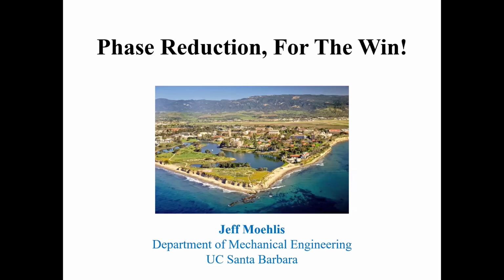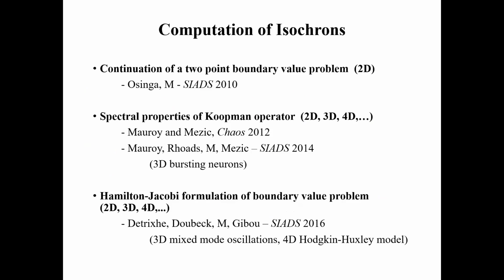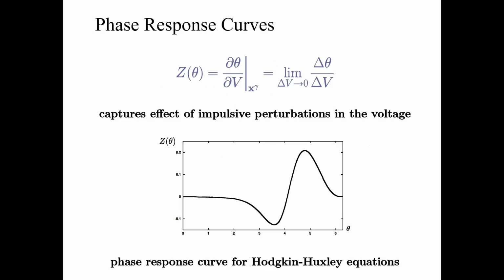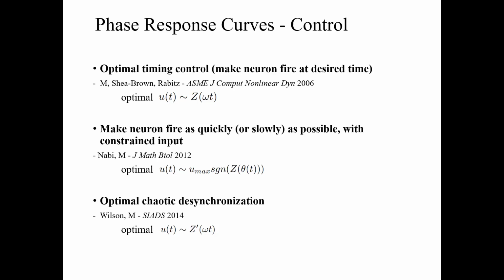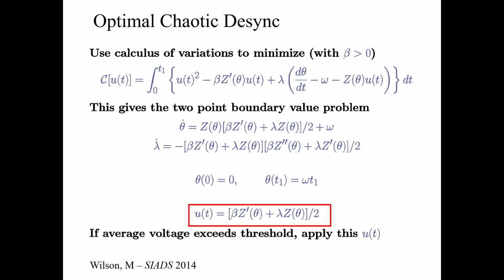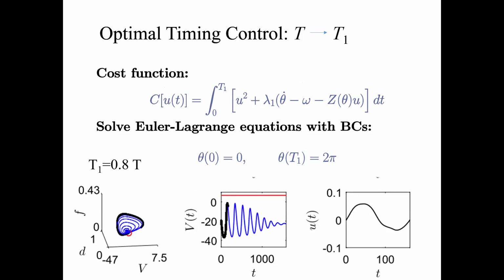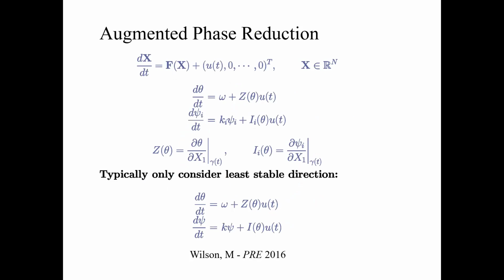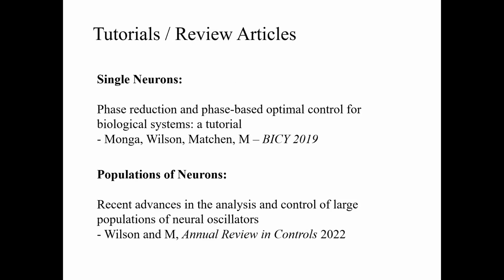Phase Reduction, For the Win!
Title: Phase Reduction, For the Win!
Presenter: Jeff Moehlis